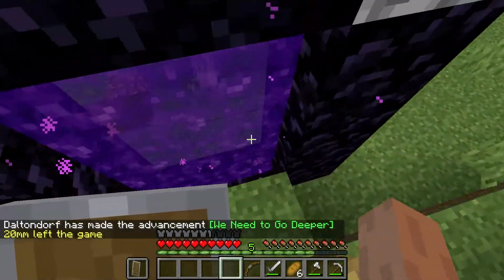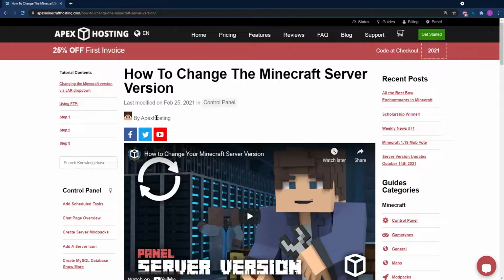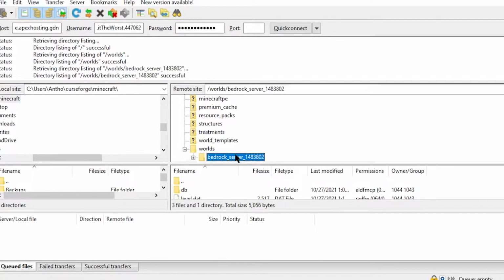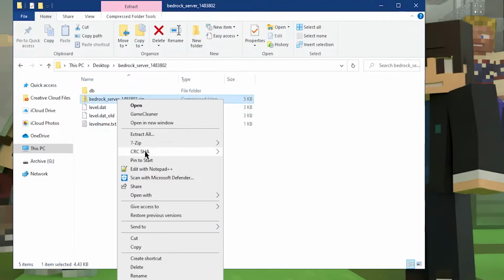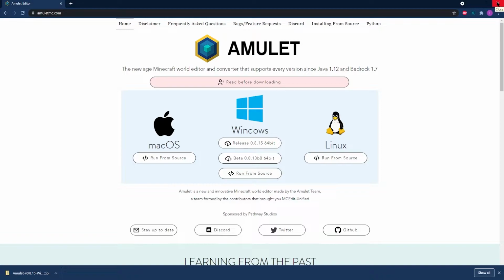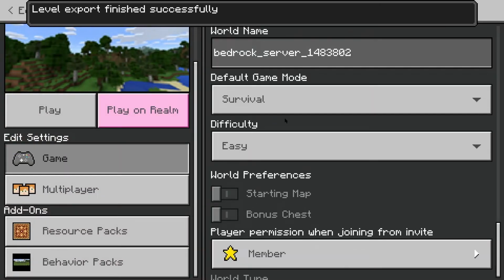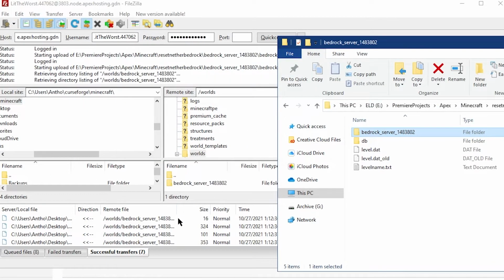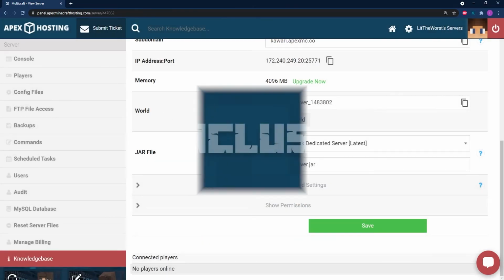How to Reset the Nether on a Bedrock Edition Server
Learn How to Reset the Nether on a Bedrock Edition Server with Apex Hosting
24/7 Uptime, DDoS Protection, Live Support, Easy to Use Panel

USEFUL LINKS

When you’re playing Minecraft, getting to The Nether can be one of the most exciting and challenging parts of the game. It comes with plenty of helpful resources, allowing you to stockpile various items to strengthen your character and your base. However, if you’ve been mining in The Nether for a while, things may be starting to look a little empty. If you’re playing on a Minecraft server, you can choose to reset The Nether and restore all of those precious resources. In this video, we’ll show you how to reset The Nether on your Apex Hosting server.

TIMESTAMPS

0:00 Start
1:13 Preparation
1:41 Download
2:33 Singleplayer Import
4:10 Nether Reset
5:08 World Export
6:02 World Upload
7:15 Server Config